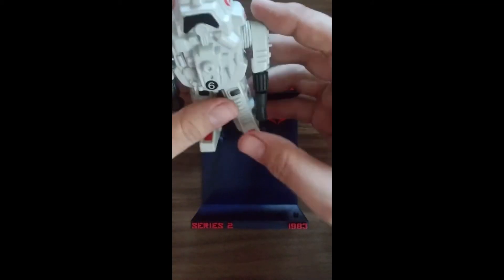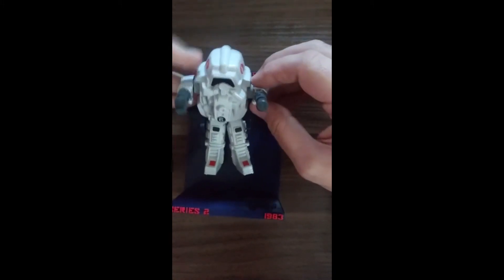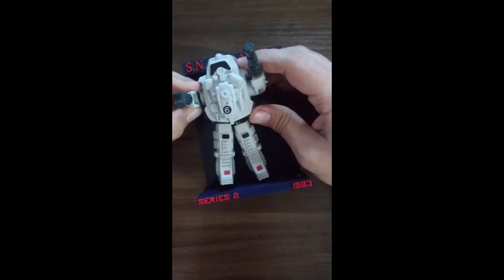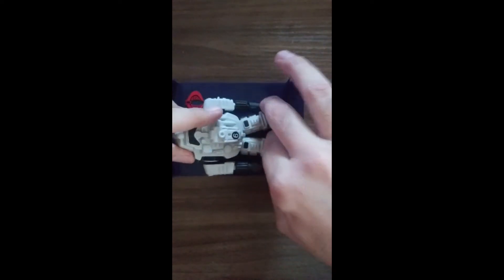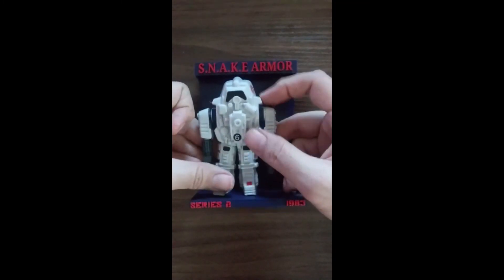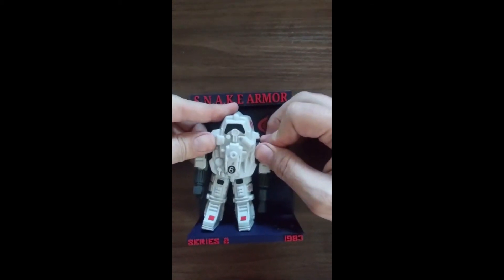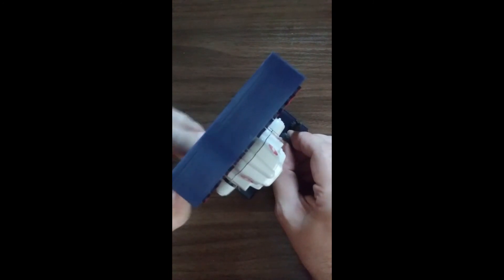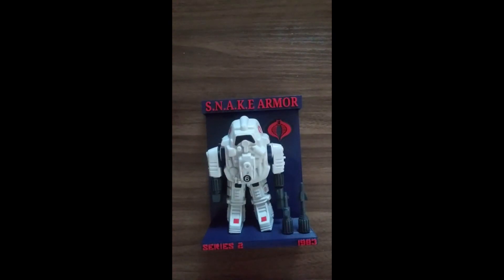S N A K E Armor